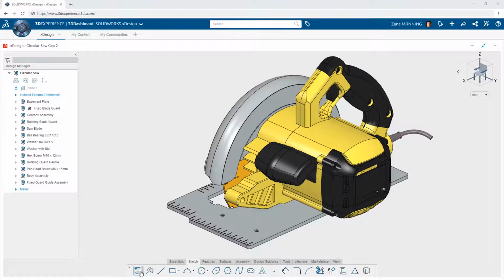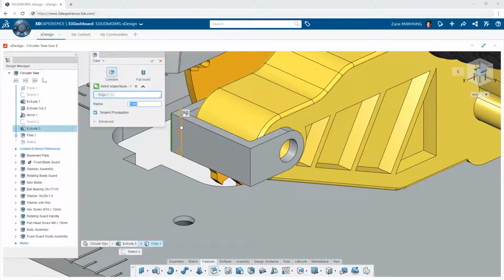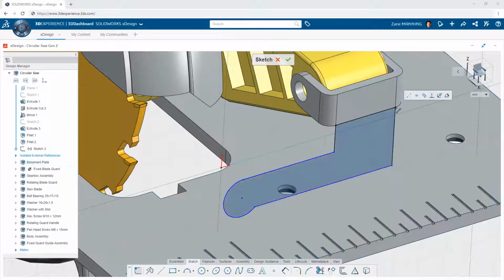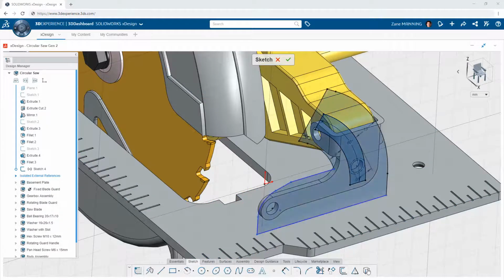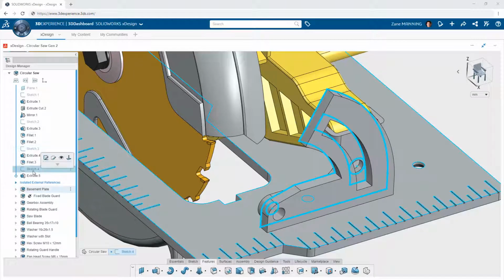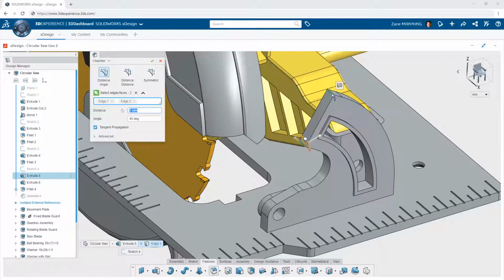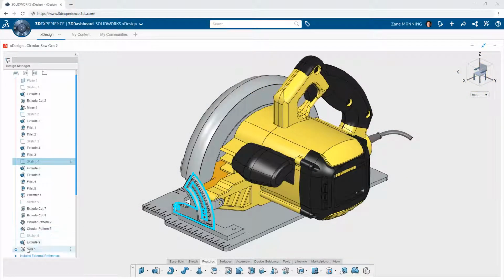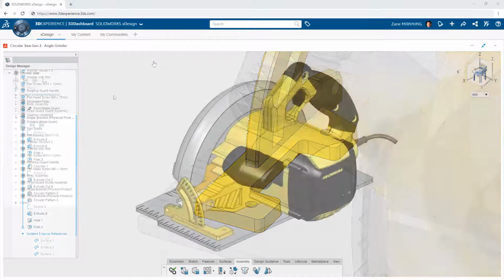Creating Components in xDesign - SOLIDWORKS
Creating Components in xDesign - SOLIDWORKS. This video highlights the unique component and part modeling capabilities of xDesign.